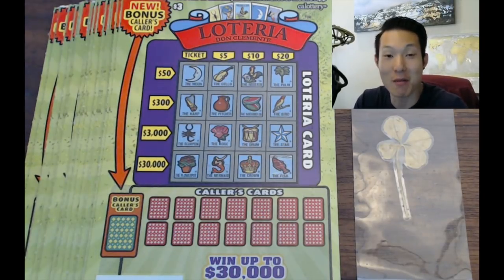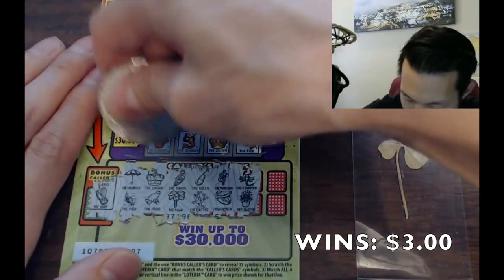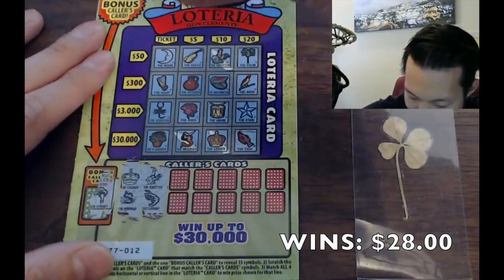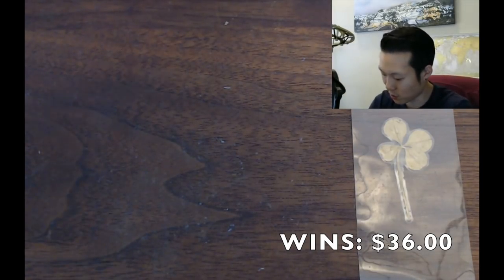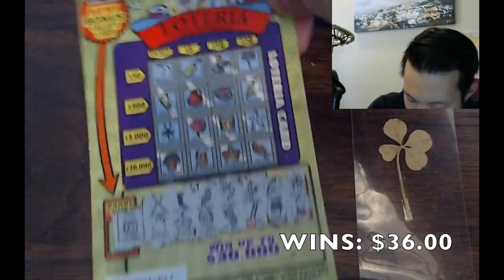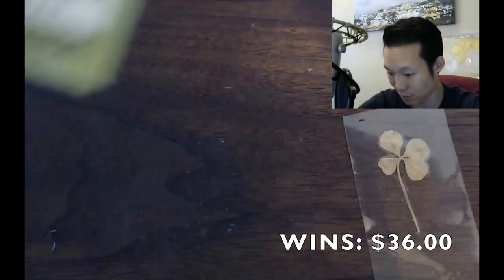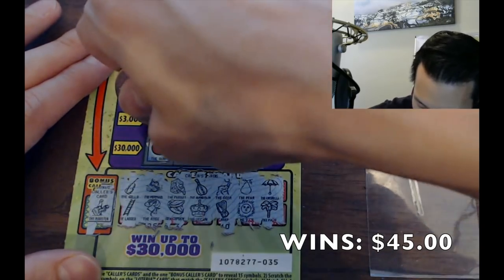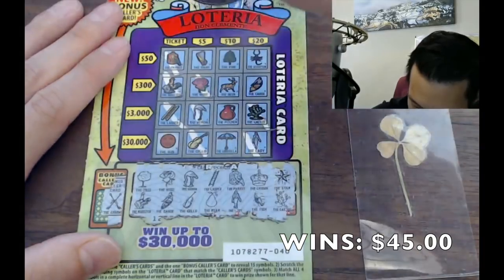39X LOTERIA $3 CALIFORNIA LOTTERY SCRATCHERS!!!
Time for a massive number of Loteria $3 California Lottery Scratchers. This is for Group Buy #12 Round 3. Let's play :)
Scratchers played in this video:
Loteria Bonus Card - $3 California lotto scratcher (x39)